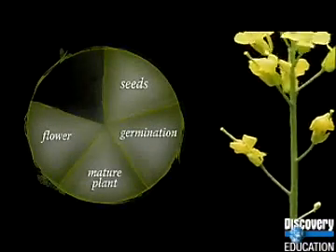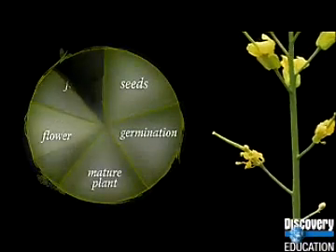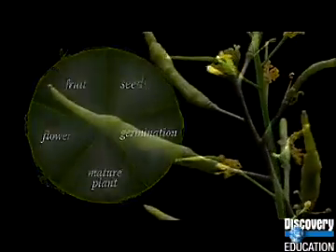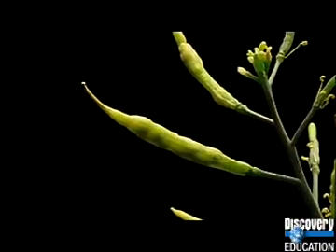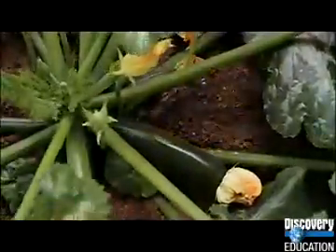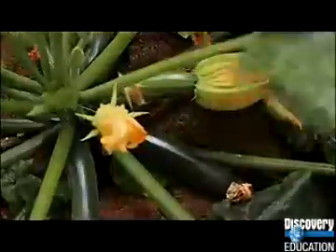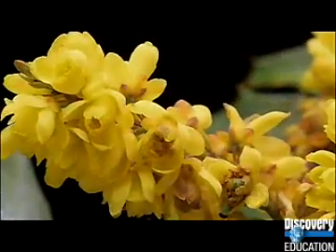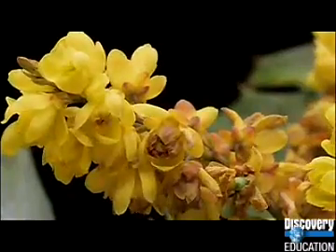Fruits and Seed Dispersal